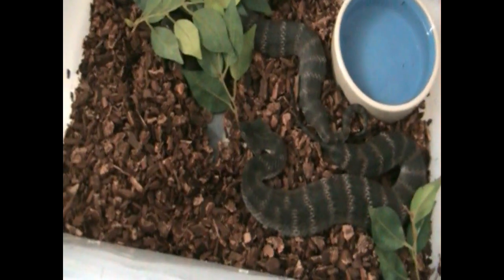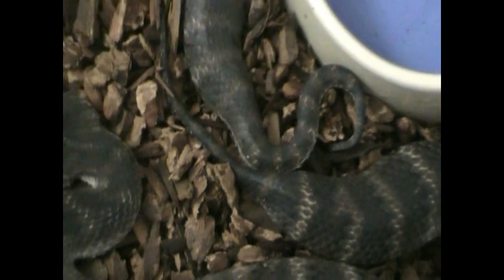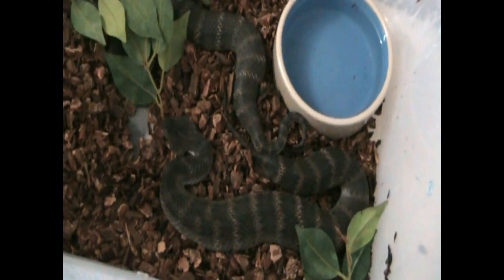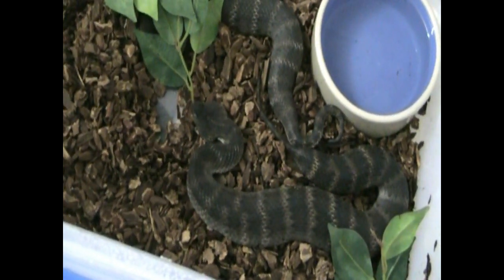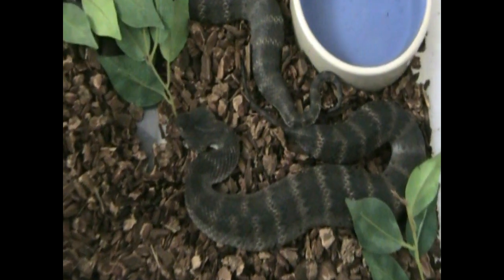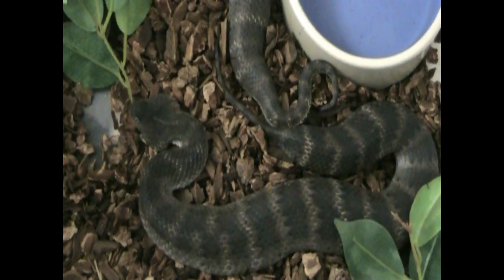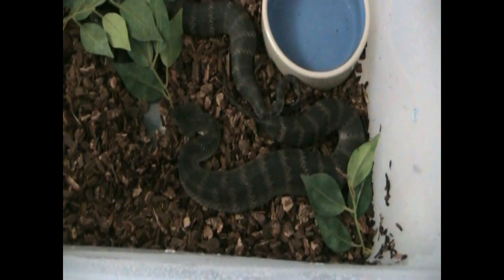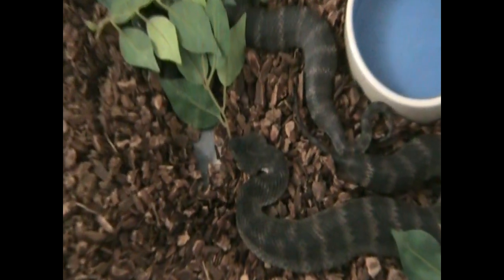Hot and Heavy! Death Adder Sex!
Here is for all you perverts(!).

My Acanthophis laevis (Smooth scaled Death Adders) are locked together.

Hopefully something will come out of this.